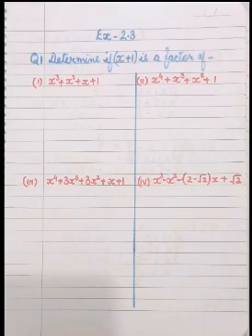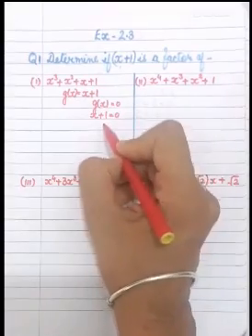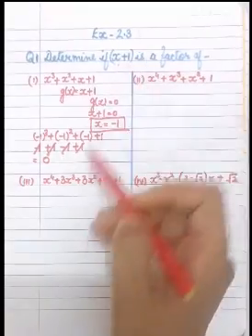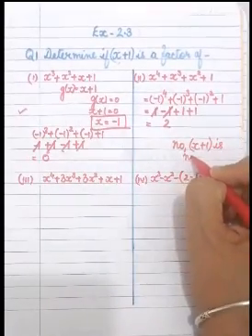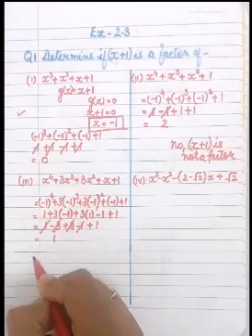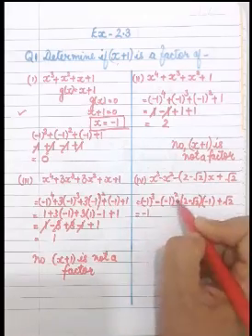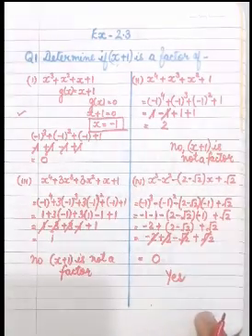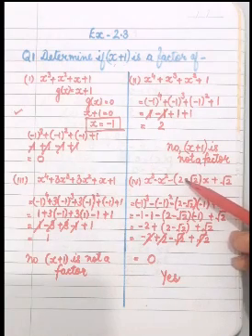Polynomials Ex 2.3 Q1 Class 9 NCERT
Ex 2.3, 1 (ii) - Chapter 2 Class 9 Polynomials
NCERT Solutions Class 9 – Chapter 2 Polynomials
NCERT Solutions for Class 9 Maths Exercise 2.1 Chapter 2
NCERT Solutions Class 9 Maths Chapter 2 Exercise 2.1
Polynomials - Exercise 2.1 | Class 9 Maths Chapter 2
Ex 2.1, 1 (i) - Chapter 2 Class 9 Polynomials
Class 9 Maths | Chapter 2 | Exercise 2.1 | Polynomials | NCERT
NCERT Solutions Class 9 Maths Chapter 2 Polynomials
NCERT Solutions Class 9 Maths Exercise 2.1 Chapter 2
POLYNOMIALS
NCERT Solutions for Class 9 Maths Chapter 2 Polynomial
Chapter 2 Class 9 Polynomials
POLYNOMIALS
Polynomials Class 9 in One Shot 🔥 | Class 9 Maths Chapter 2
Polynomial Class 9 Notes – Chapter 2 - Maths
Ex 2.3, 4 (ii) - Factorise 2x^2 + 7x + 3 - Polynomials Class 9
Factor Theorem (Proof and Examples)

The "Lets Burn Maths" YouTube channel likely creates content related to mathematics, specifically polynomials. Polynomials are expressions consisting of variables and coefficients, combined using only addition, subtraction, and multiplication.

Here's a possible description for the channel:

"Welcome to Lets Burn Maths! Here, we set math problems ablaze with easy-to-understand explanations and examples. Our channel focuses on polynomials, helping you grasp concepts like:

Join us as we make math more accessible and fun!